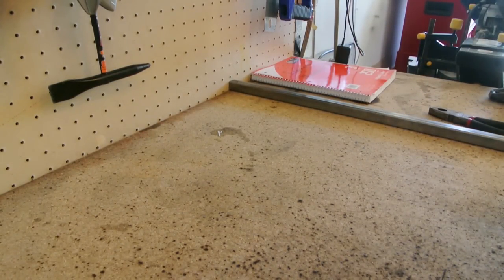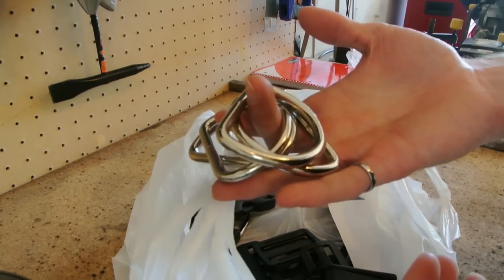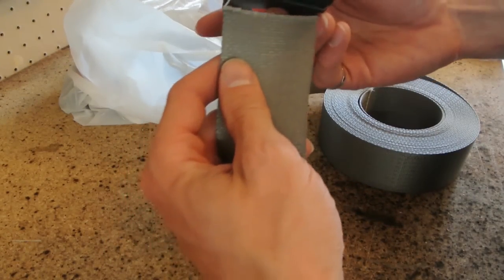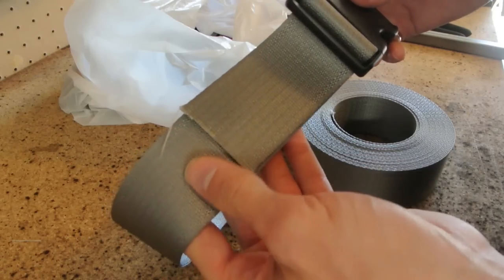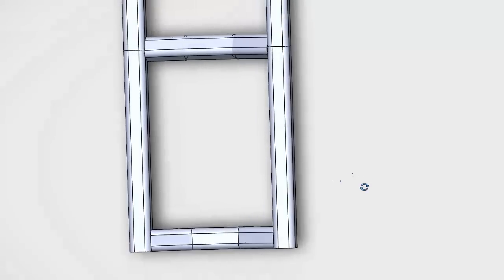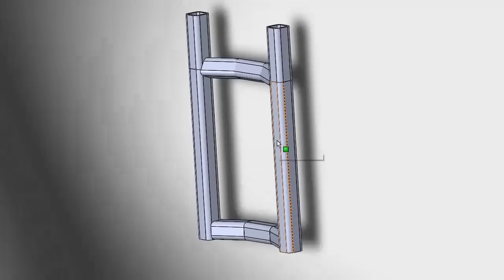Elysium Exoskeleton, Part 7: Quick Update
Sorry for the lack of update guys! Lot of stuff going on in my life right now, I promise I'll have a bigger video out soon though!

I am attempting to build a working exoskeleton similar to the one shown in Elysium, but instead of CGI... it will work!

Using pneumatic cylinders, an industrial festo valve bank, and a whole bunch of 1" x 1" perforated steel tube, you can watch my progress as I slowly build the coolest thing ever.

Solar Flares by Silent Partner